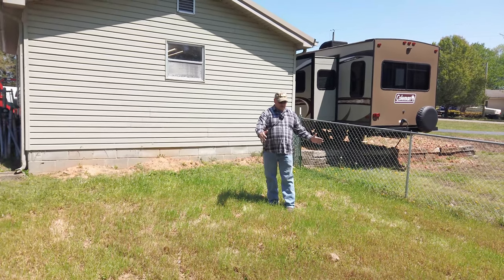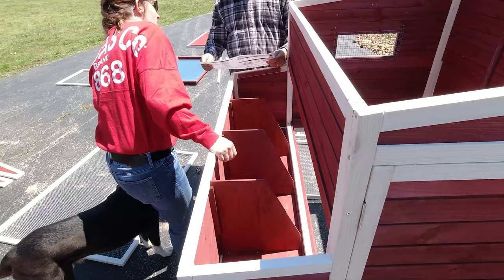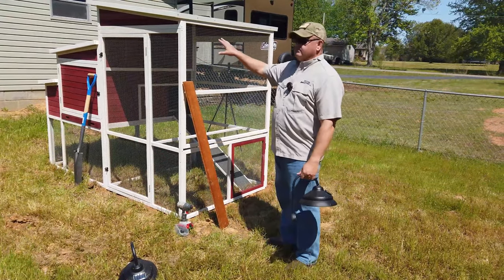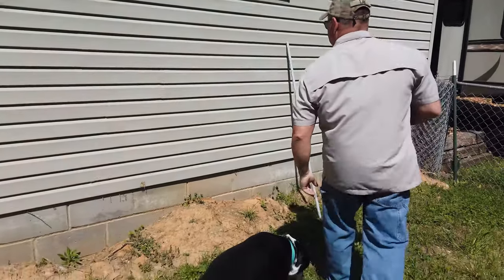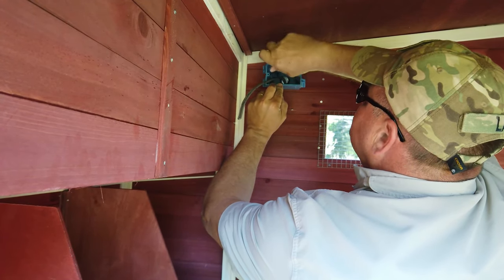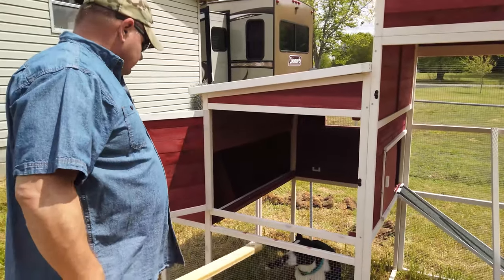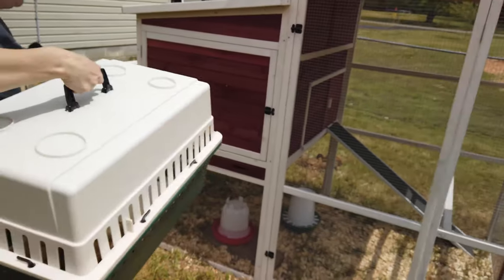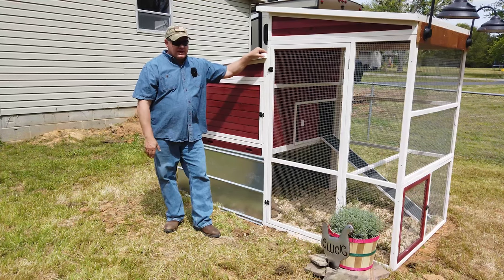How To Build A Chicken House with a Run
How to build a chicken house with run easy! We are going to have fresh eggs soon! How to build! DIY chicken coop build in the backyard. We are starting our backyard mini farm. This is a super easy chicken coop build and is easy to clean. We cheat a little and used the TYM Tractors T264 to move part of it around. It is basically a diy coop and run all in one with a 4 nesting boxes built in. The backyard chicken coop has been on my wifes list for a while ! This is a Rural King Chicken Coop. We look at some of Tractor Supply Chicken coops as we, but settled on this. We are getting backyard birds! This is a first time easy chicken coop build for beginners. Tanja and I did the complete build including running electricity in only 6 hours. We bought a hen ranch chicken coop from Rural King and it looks to be one they carry at most stores.  Walk-In Hen Ranch Chicken Coop - 10006183  We moved our Chicks in and they are doing great.

THIS IS A RELOAD: YouTube had a glitch and corrupted the first load.

Echo Timberwolf Chainsaw

Send Packages to:
230-B Tyson Ave. #386